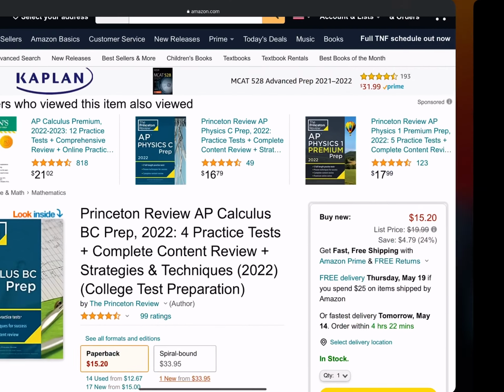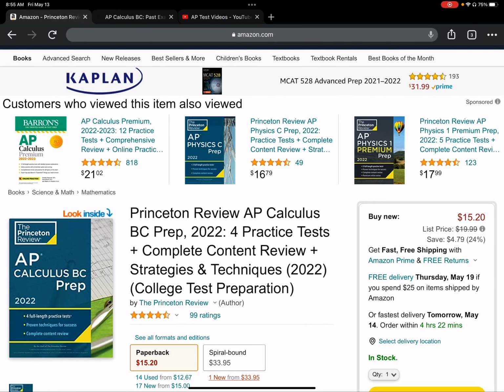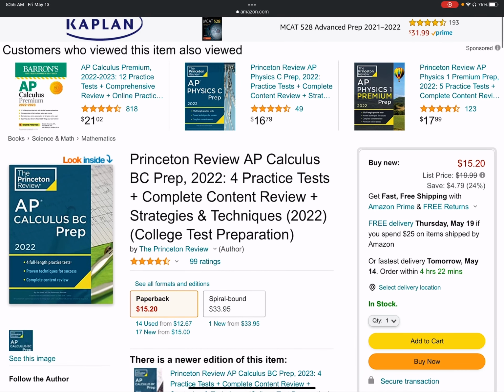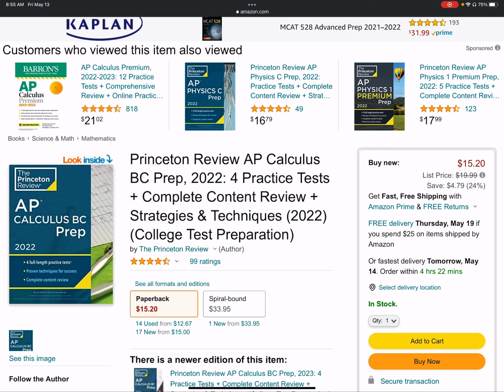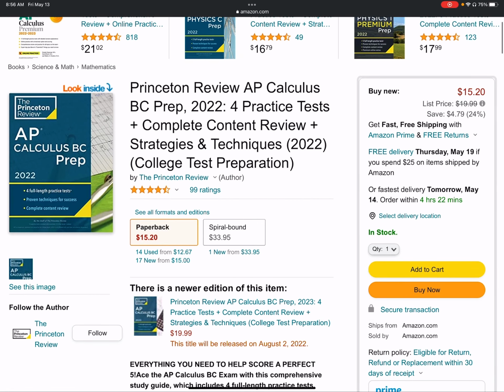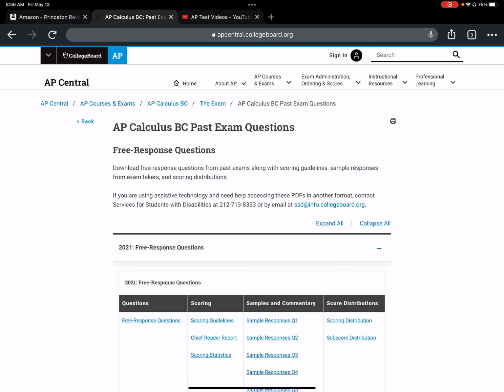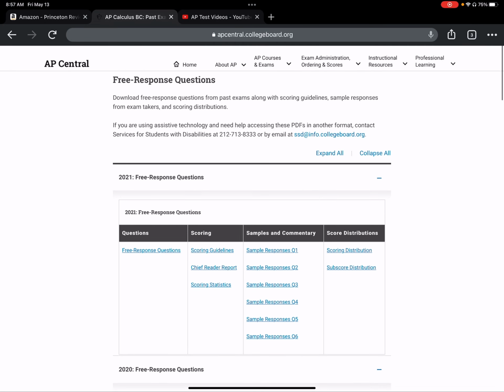The AP Calc exam left me thirsting for more